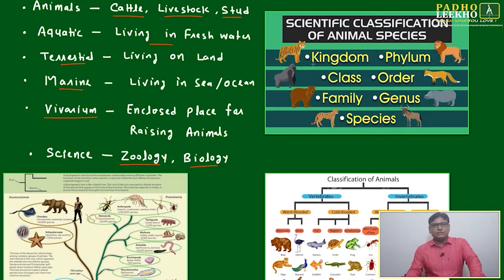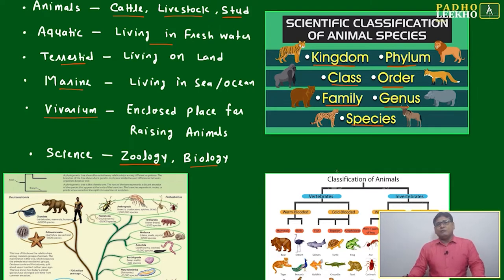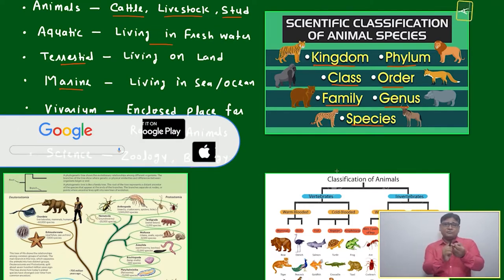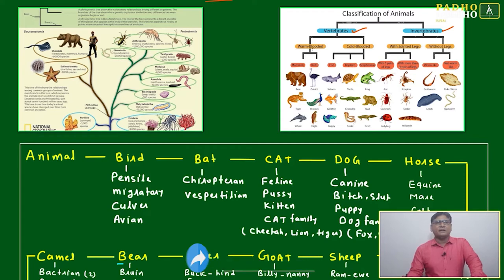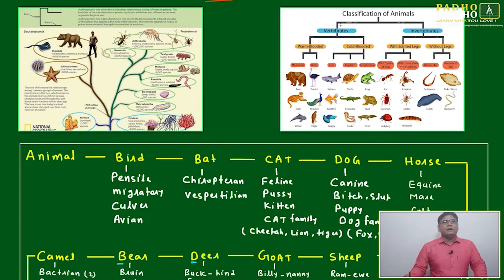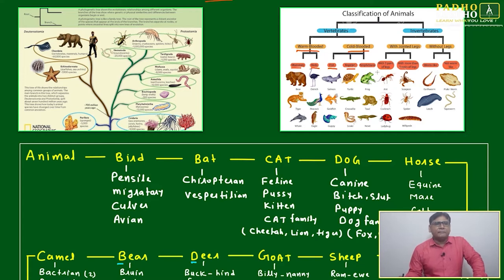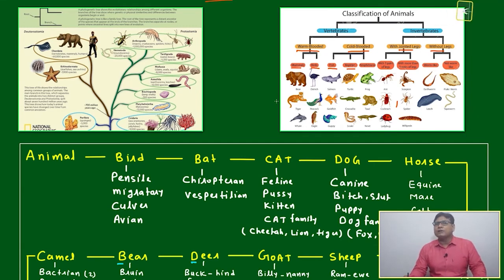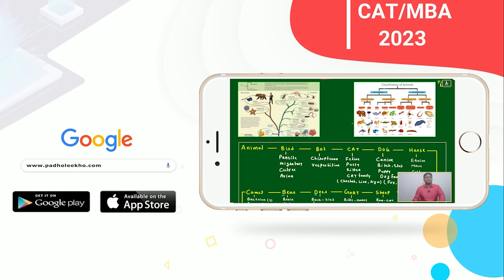CLASSIFICATION OF TERRESTRIAL ANIMALS (VOCABULARY PART-79)VARC |CAT 2023 | CAT/MBA PREP ONLINE